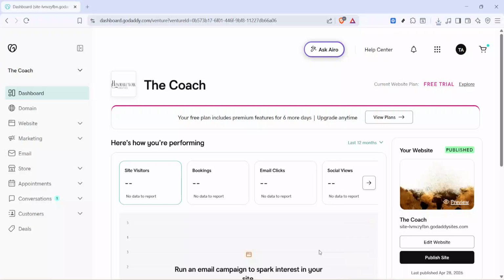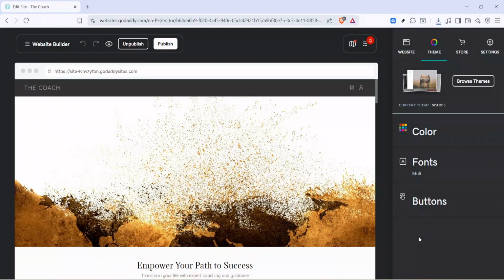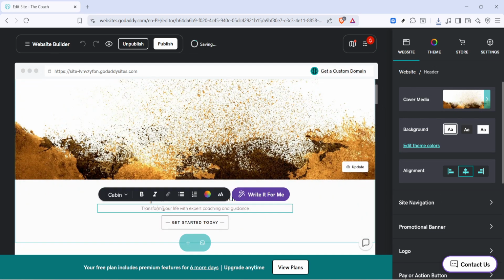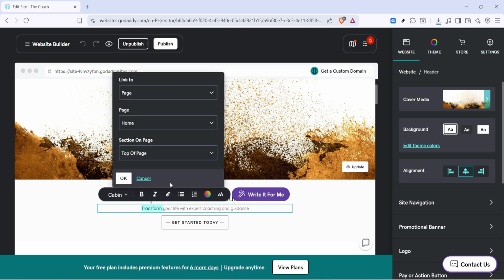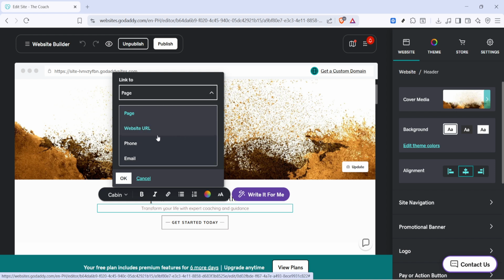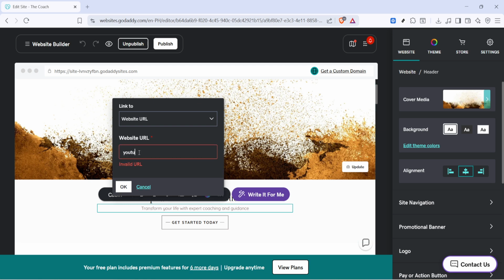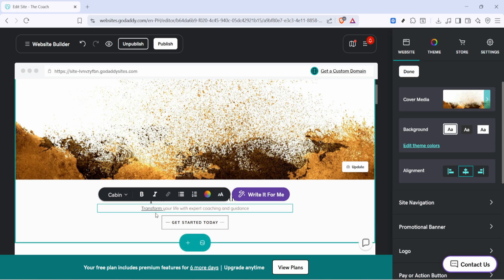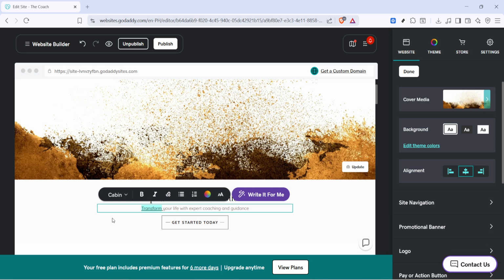How to add a hyperlink in GoDaddy Website Builder (Step By Step 2026)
How to add a hyperlink in GoDaddy Website Builder